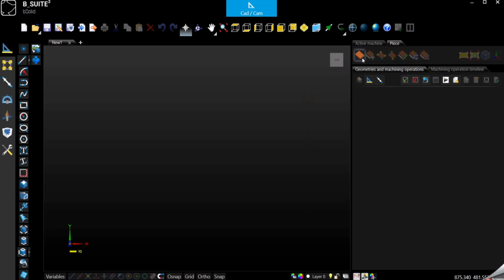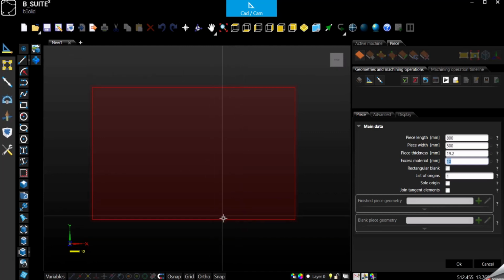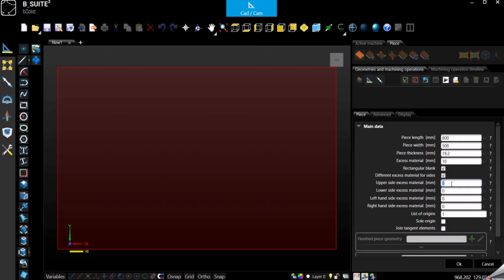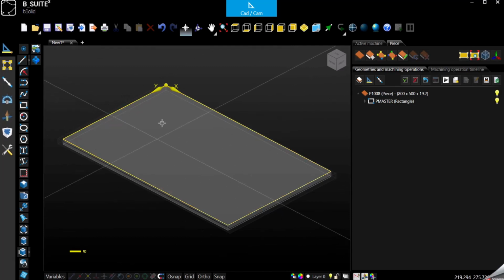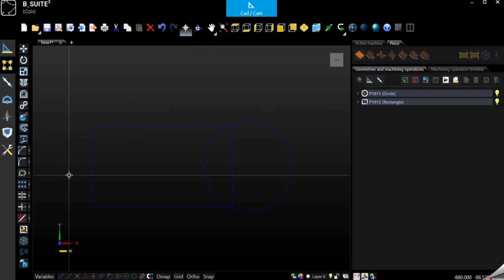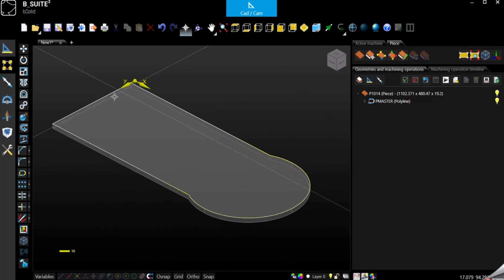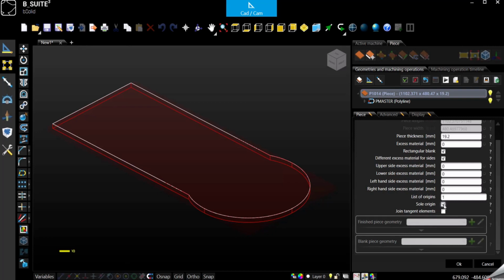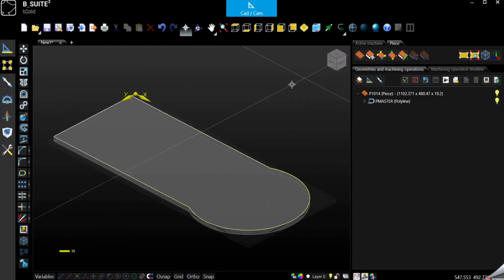4 CAM BIESSE bSolid Piece Creation